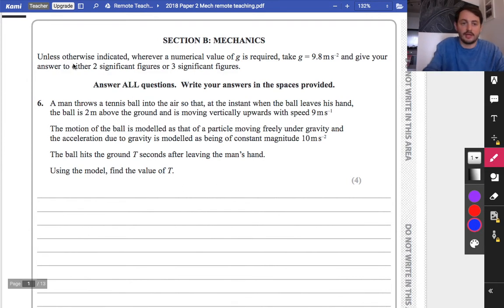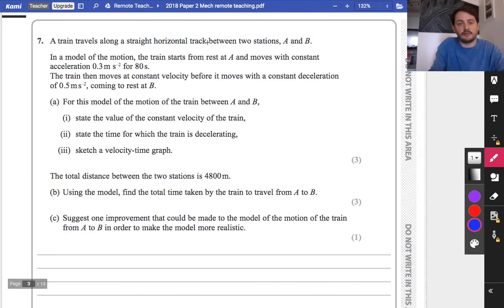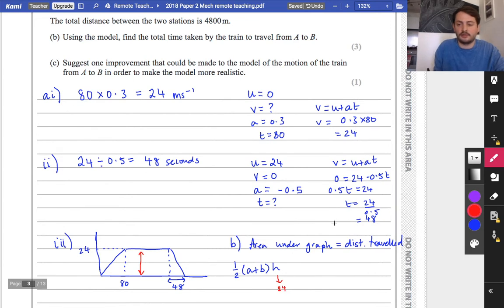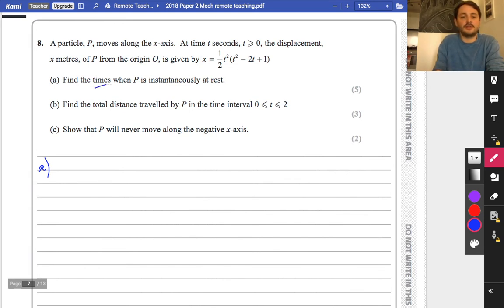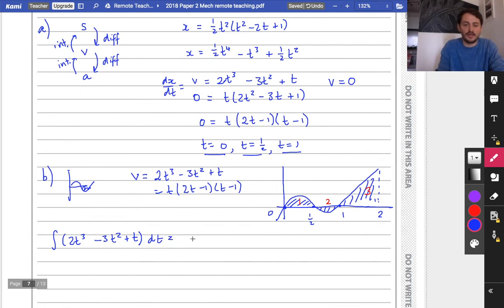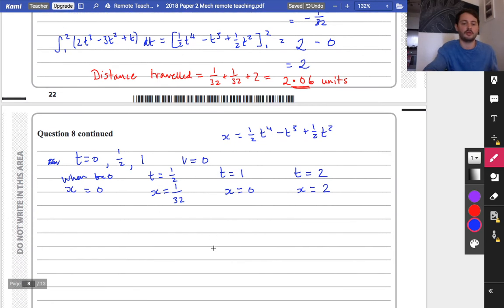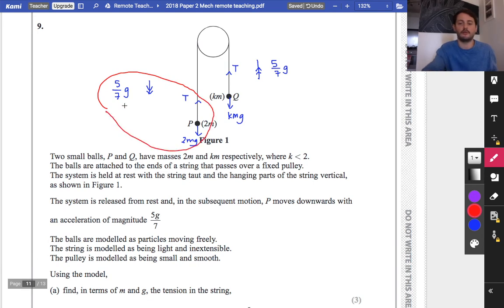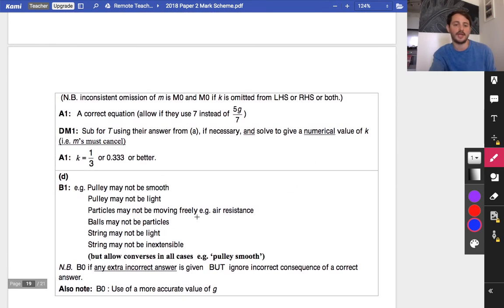🚂 Maths AS Level • 2018 Mechanics • Edexcel • 📝